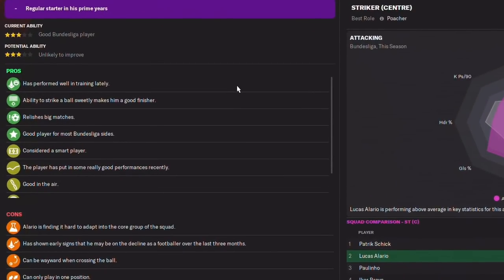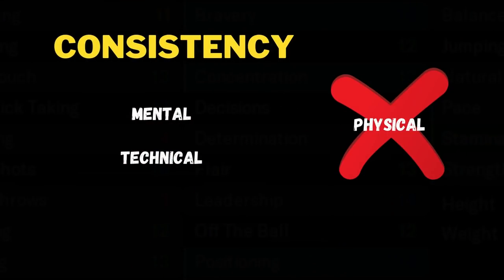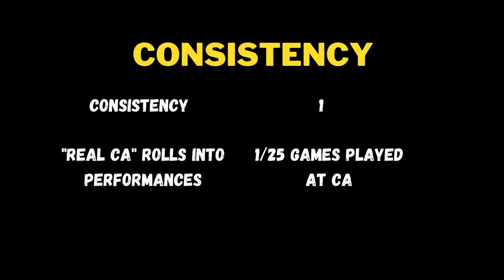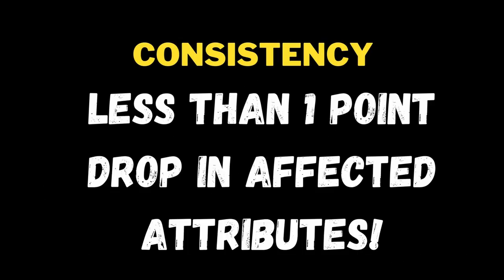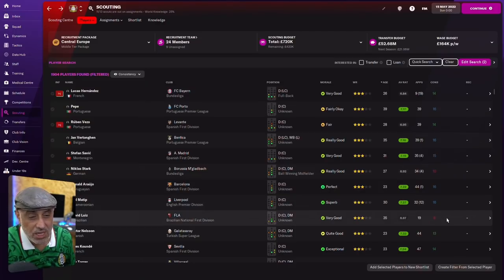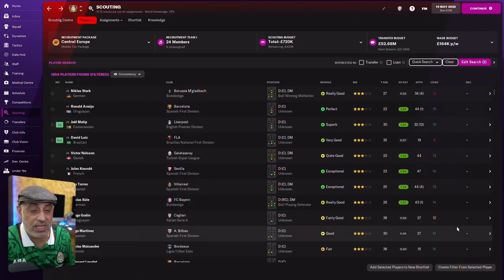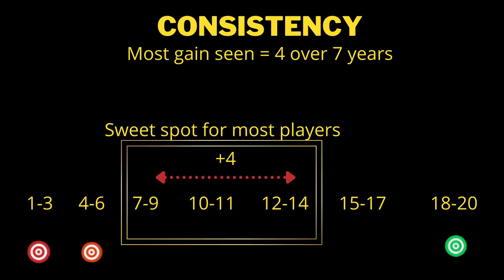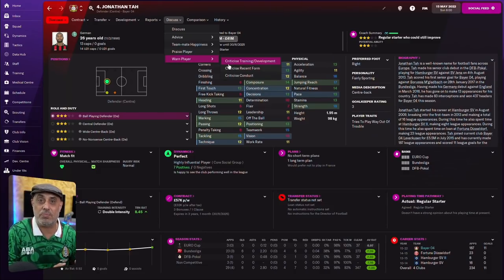HOW TO IMPROVE CONSISTENCY ON FM22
How does one improve consistency on FM22? On this video I explain the attribute, how it acts as a modifier to generate something which is the "real current ability" of a player. I also explain how its distributed across different age groups in the game and why at times I don't care if a player has low consistency.

00:00 Intro
01:33 Different tiers of consistency
02:07 How Consistency affects other attributes
02:49 Current Ability vs  Modified Current Ability
04:00 Forum sources for discussion
04:48 Distribution of consistency by age
05:16 Comparing performances of players with differing consistency
07:02 How do we improve consistency
08:00 Does Mentoring impact consistency?
08:52 Time it takes to improve
09:50 Game management and consistency
11:51 Player happiness and consistency
13:12 How I handle it in the game
15:54 Outtro